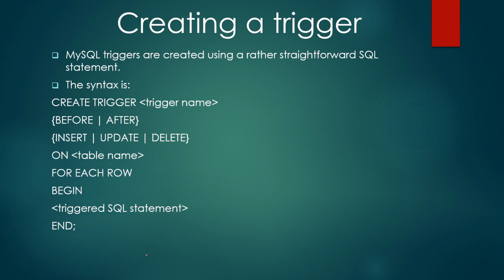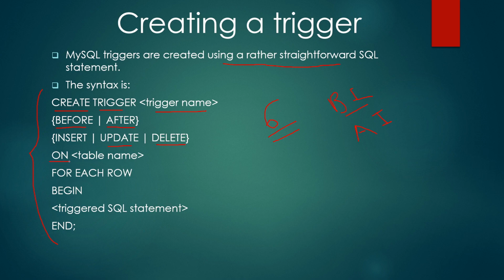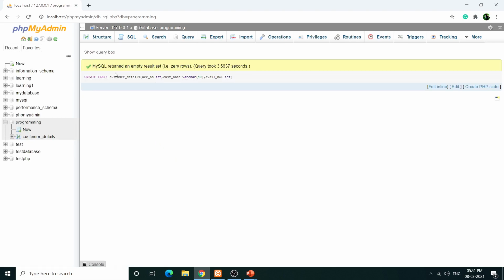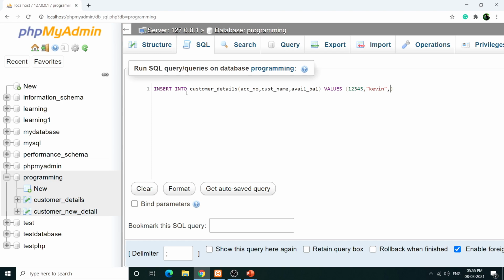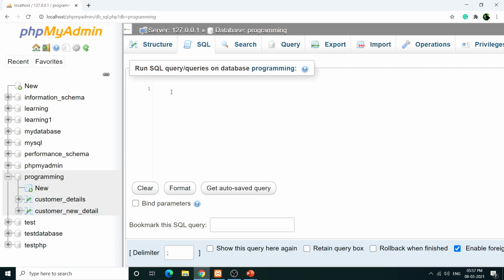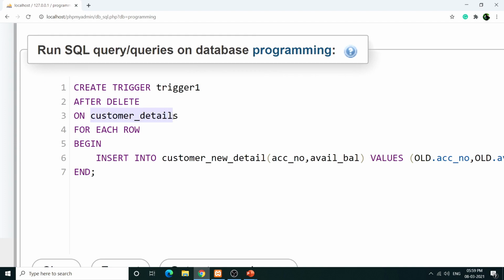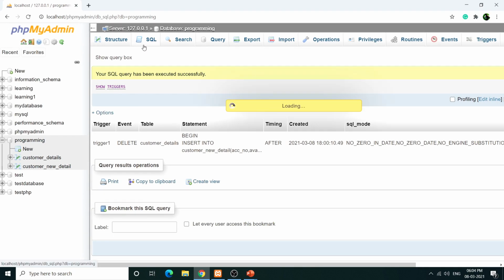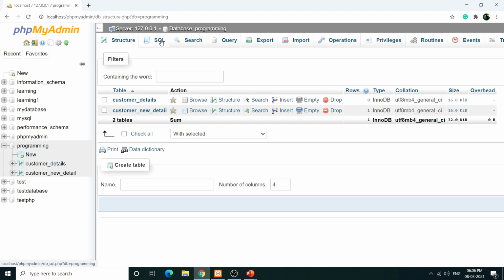How to Creating a Trigger in MYSQL